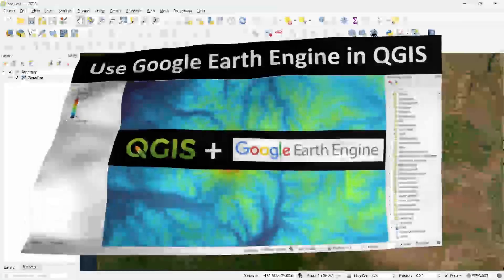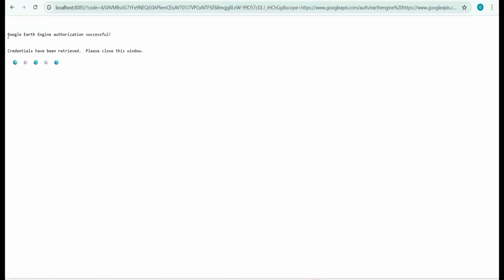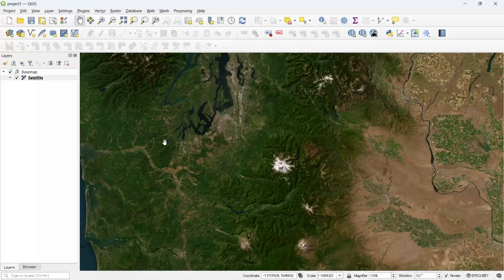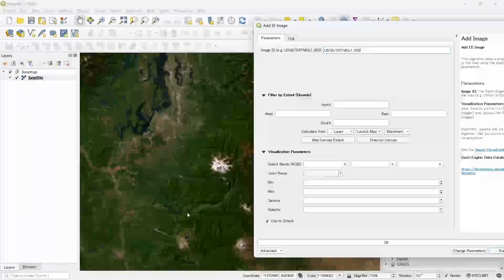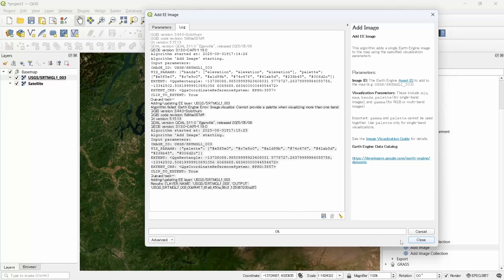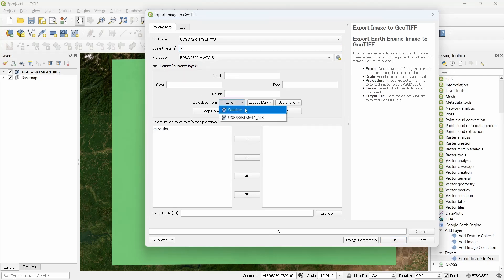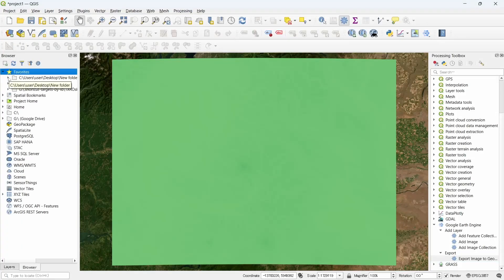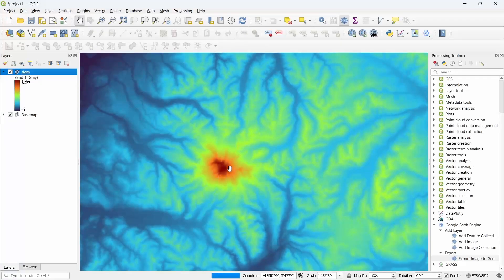How to Use Google Earth Engine in QGIS | Step-by-Step GEE Integration Tutorial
In this tutorial, I will show you how to use Google Earth Engine (GEE) in QGIS. By integrating GEE with QGIS, you can access powerful cloud-based geospatial datasets and processing tools directly inside QGIS.

You will learn step by step:
How to set up Google Earth Engine in QGIS
Access and visualize satellite imagery in QGIS using GEE
Combine the power of QGIS tools with Earth Engine data
Practical tips for beginners working with remote sensing data

This tutorial is perfect for GIS beginners, students, and professionals who want to explore the integration of QGIS and Google Earth Engine for mapping, analysis, and remote sensing projects.

✅ By the end of this video, you’ll be able to connect QGIS with Google Earth Engine and start using global satellite data in your own projects.